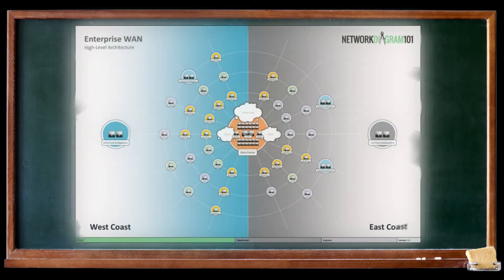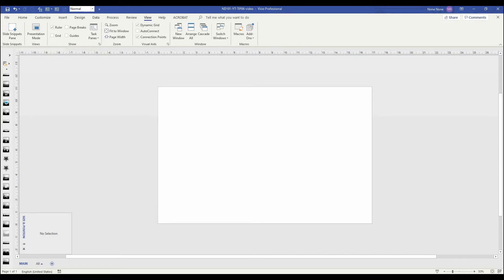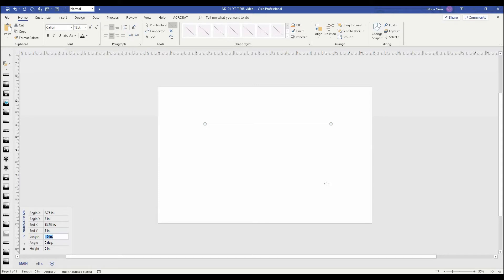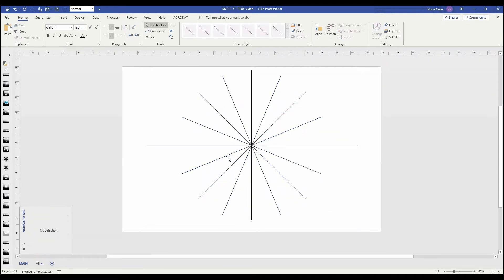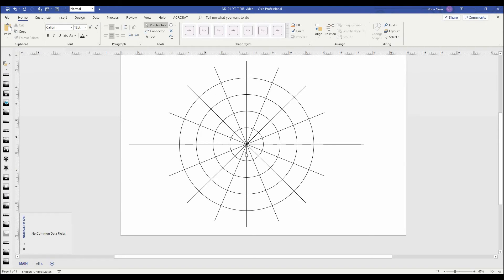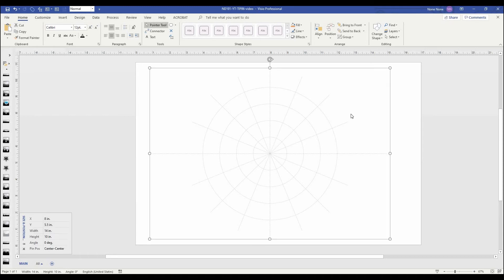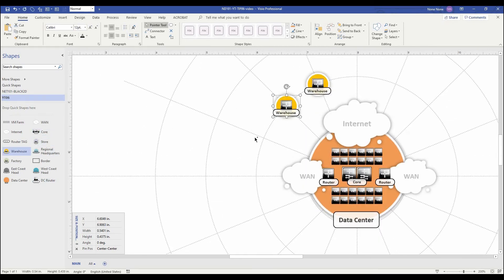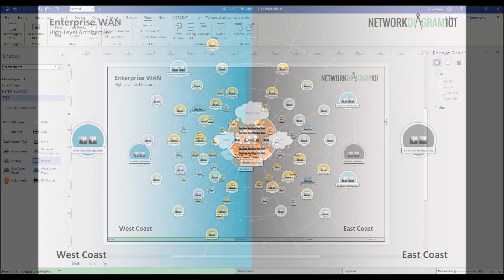TIP 6 - Use Grids and Guides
I've created this video for my sixth tip to making better network diagrams. In this video, I go over using grids and guide features in Microsoft Visio, as well as creating a circular custom guide with full hyperlapse of the example diagram.

1:45 - Building a custom guide template
6:11 - Hyperlapse of example diagram